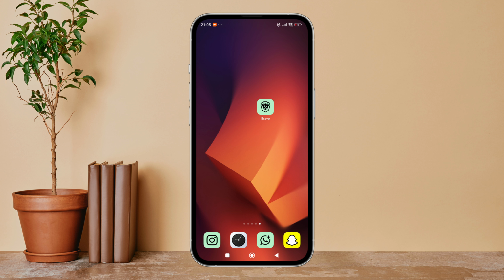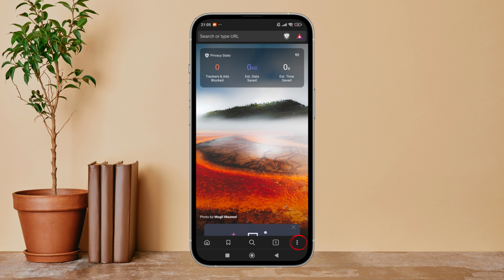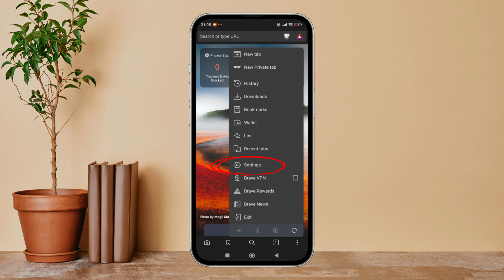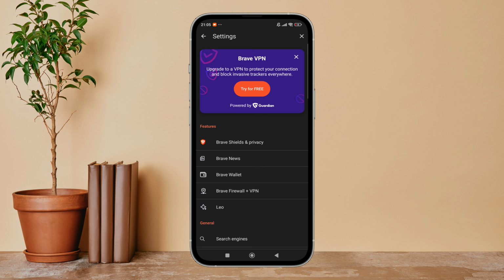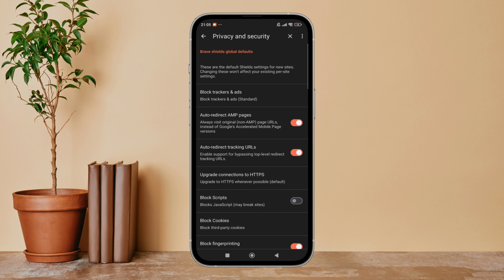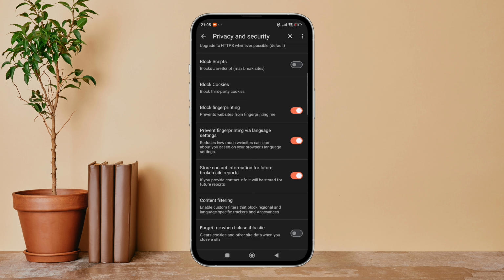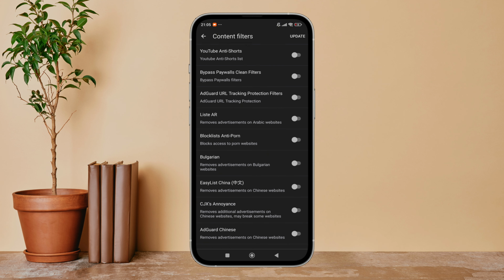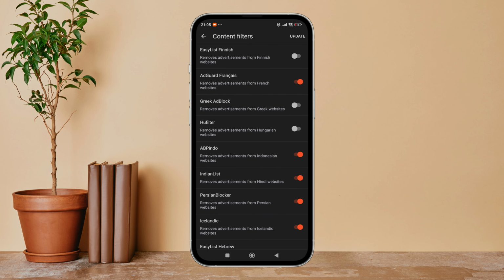Disable ABPindo On Brave. |Technologyglance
In this tutorial, I will show you how to disable ABPindo on Brave Browser easily and quickly. ABPindo is a regional filter list designed to block Indonesian ads, trackers, and popups. If it’s causing issues with local website functionality or interfering with content, turning it off is simple. I’ll guide you step-by-step through Brave’s content filtering settings. Follow this tutorial to disable ABPindo and restore full functionality for Indonesian websites!